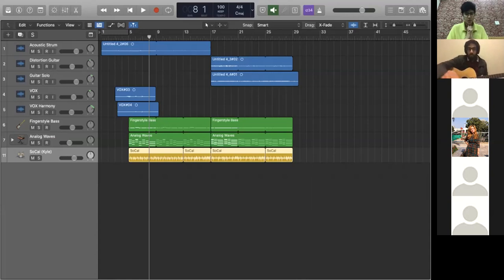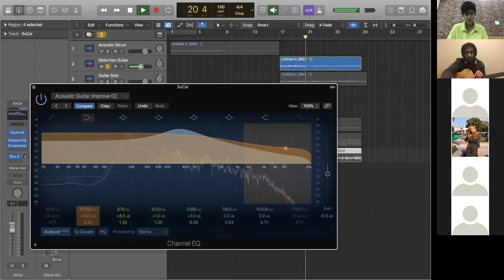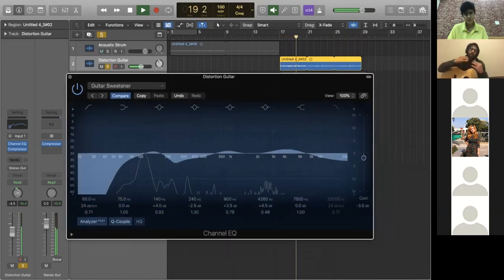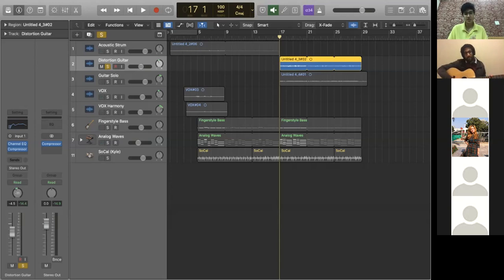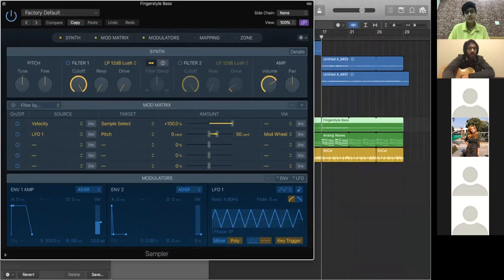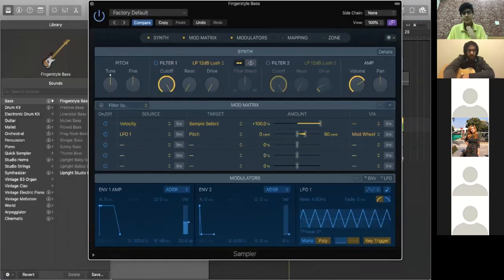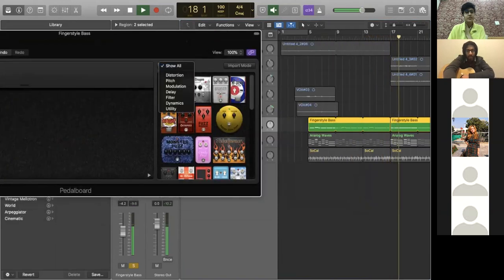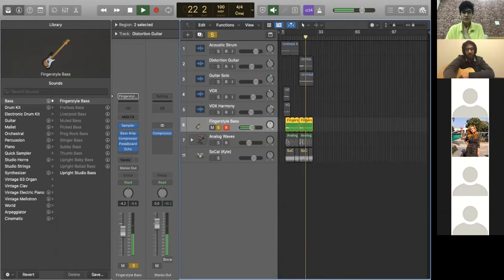HOW TO CREATE A DEMO IN 60 MINUTES- PART 5 | CIM | MUKUL JIWNANI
Crescendo Institute of Music is a digital school established in 2012, aiming to provide international-level music globally with its most qualified and competent music faculty from around the world. CIM offers one of its kind programs to prepare the students for entering the music industry and pursuing music education further. Currently, its spread across India, USA, and Canada.
Our first workshop is conducted by our fabulous faculty all the way from Australia. Mukul Jiwnani is a guitarist, songwriter, beatboxer, and has always known to build something unique.